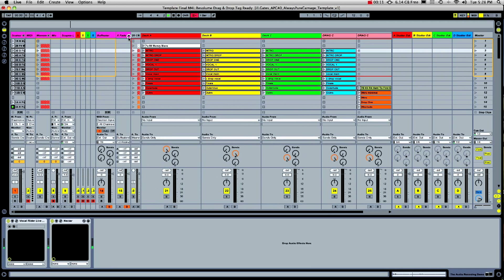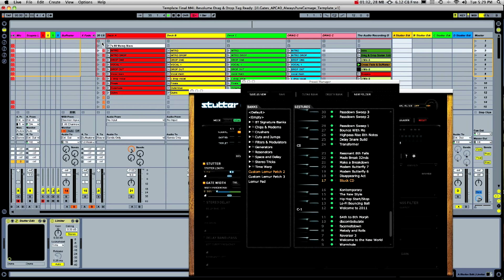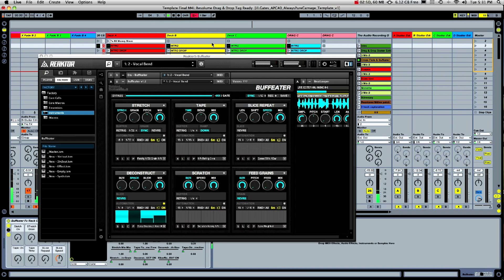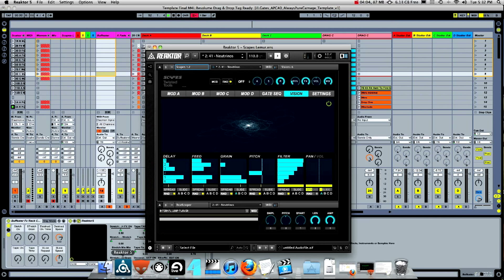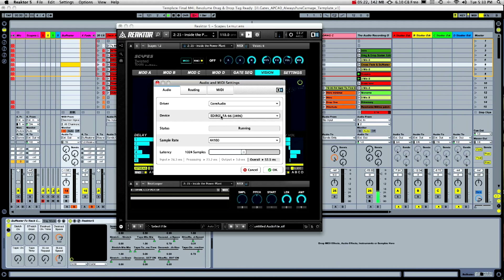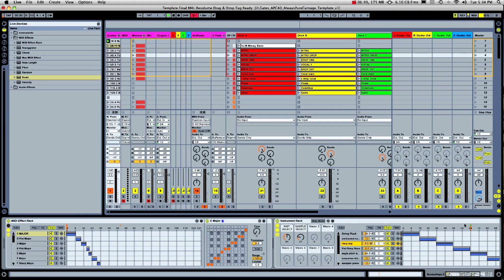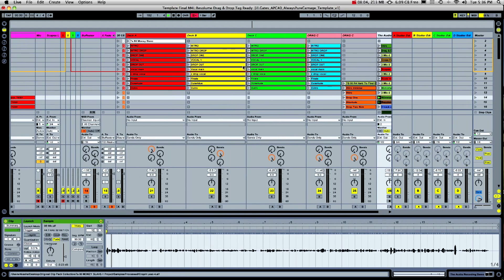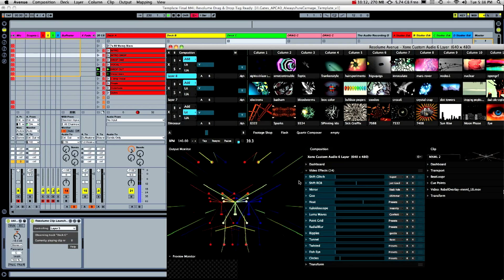Akasha demo, Lemur, Scapes, Buffeater, Ableton, Stutter Edit, Resolume Max4live VJ DJ Monome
Video Capture Walk Through Demonstration of Huge Template that utilized the connection of a huge range of softwares all in to one live production set using ableton live.
This video showcases the use of Ableton Live, Izotope Sutter Edit, Twisted Tools Scapes, & buffeater ensembles used within Native Instruments Reaktor, stand alone and plugin.  Max4live syncing audio video fx's & launching with Resolume 4 avenue.  Controlled using Ipad Lemur by Liine.  Monome style clip manipulation, and always in key technique for custom instruments.  The original efforts by Akasha promoting his own unoffical label DeepCoast. Video Made in 2012